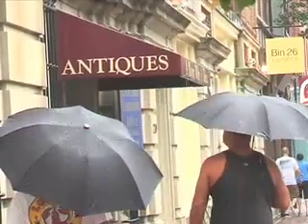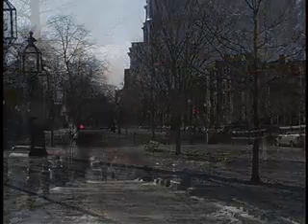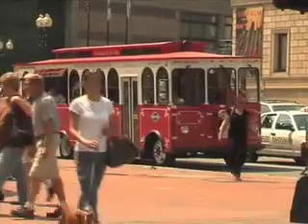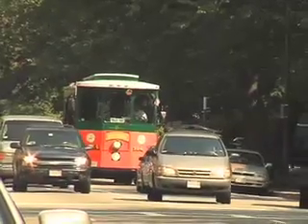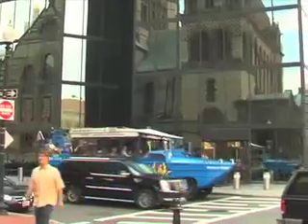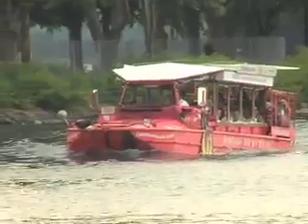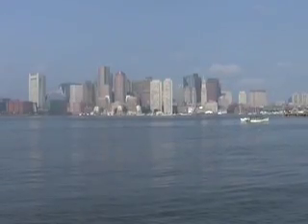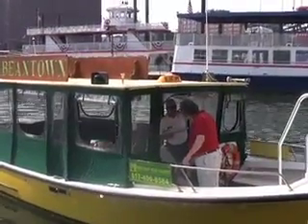BTT1.mov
BTT1 Great City Guides